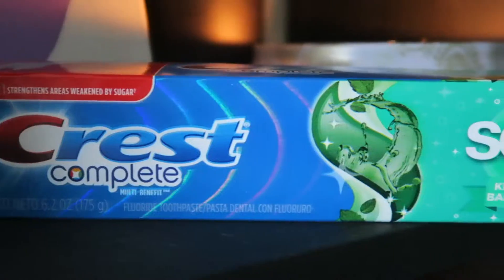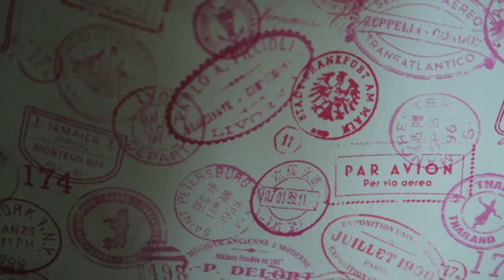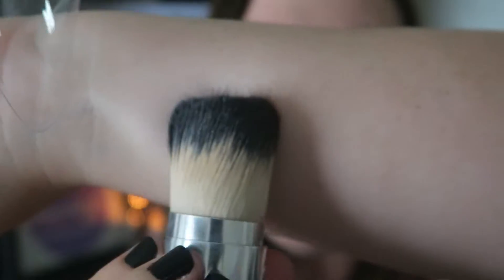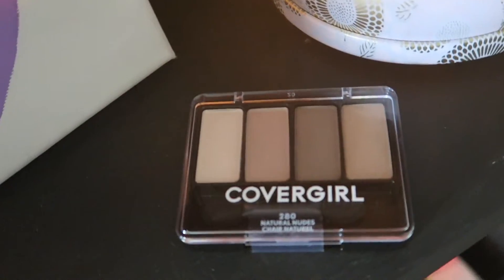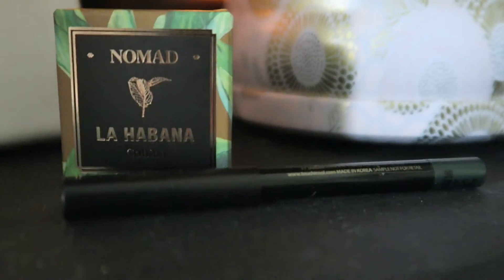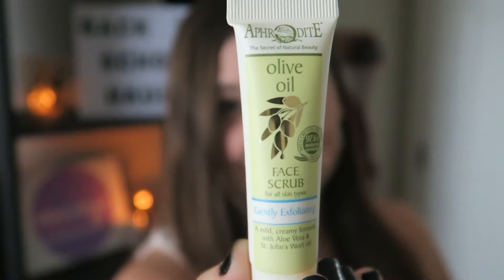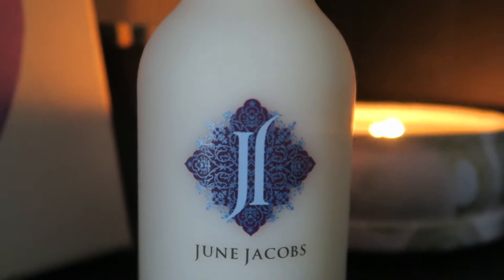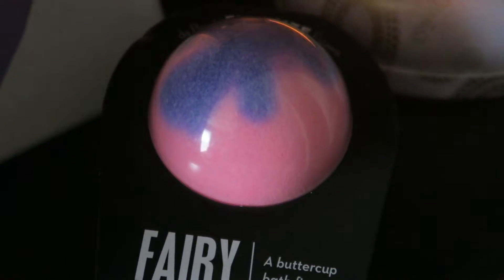Back to School Haul | UCF FALL 2018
Back to School Haul to kick off my final semester of college!
      ❤️Juli

HAVE A PHONE?